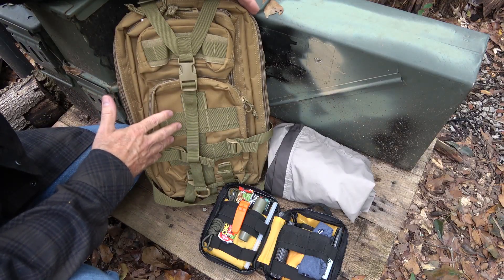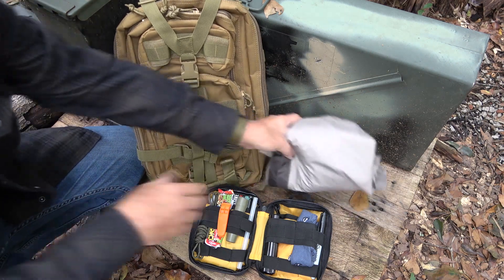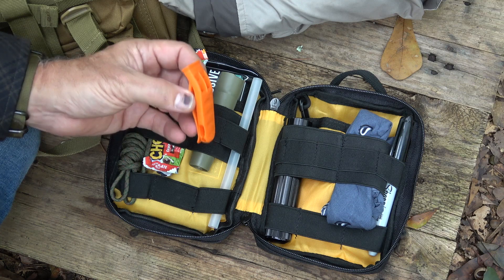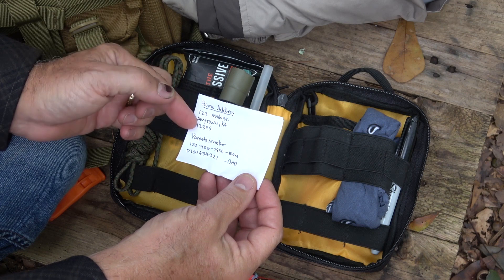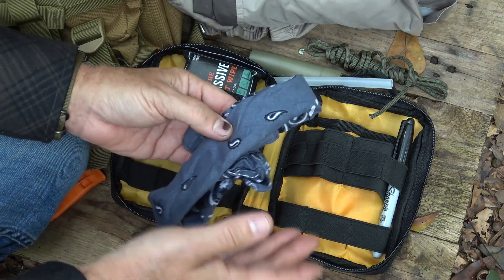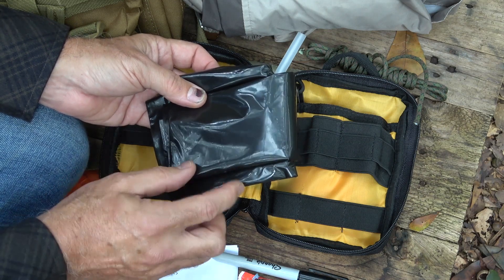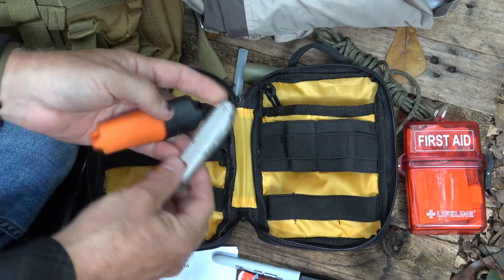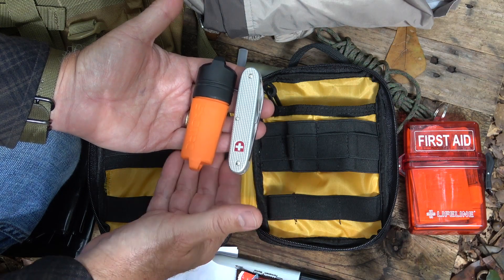Get Home Bag for Kids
When it comes to Go Bags, children are sometimes an afterthought. In this video, Sootch goes over his recommendations for items children should have in their carry bag including a rain jacket, a whistle, a food bar, a flashlight, emergency contact info, a water filter straw, a bandana, wet wipes, med kit, and more.

Watch now so you know what to pack in your kid's Get Home Bag.

SUBMIT YOUR EDC POCKET DUMP VIDEO